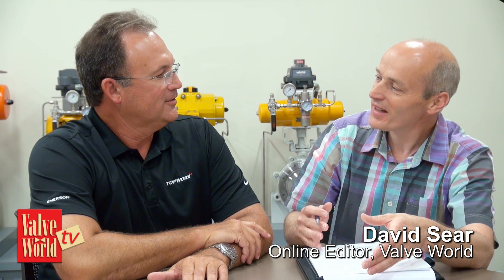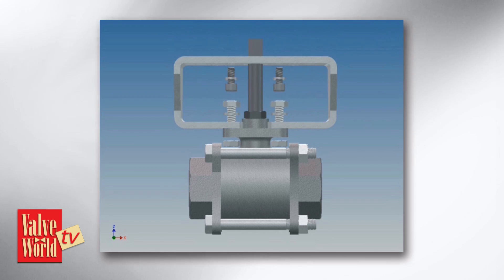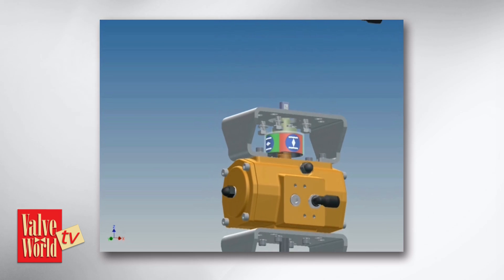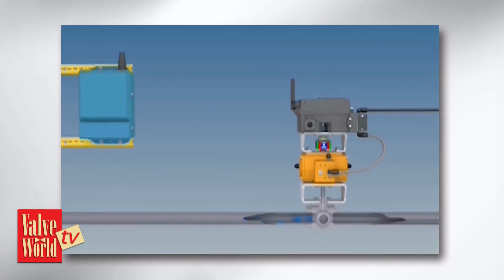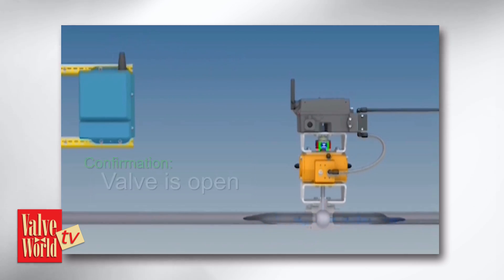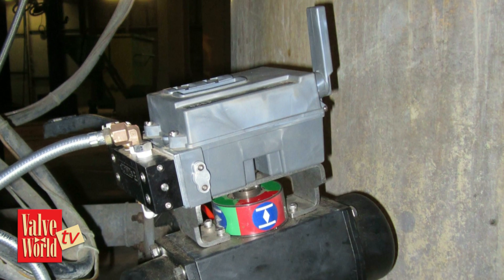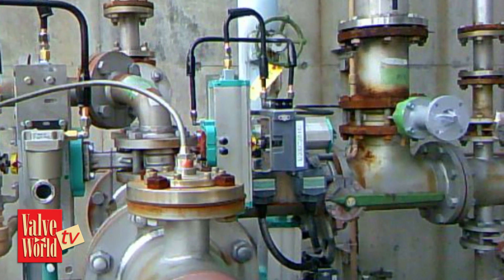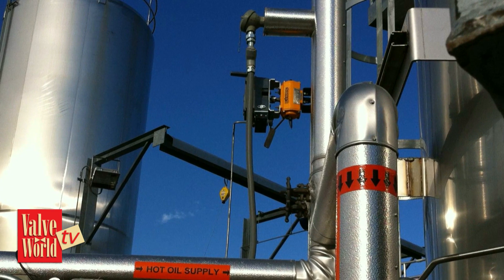Wireless actuation - real-life examples from Emerson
Damian Dartez (Area Manager, Gulf Coast & Latin America, TopWorx, Emerson Process Management) believes that wireless automated valves have some clear advantages, He says they are simple to use, easy to commission, enable diagnostics, are suitable for both new-builds and retrofits and have an attractive cost structure. Damian rounds off the interview with so real-life examples of wireless applications.